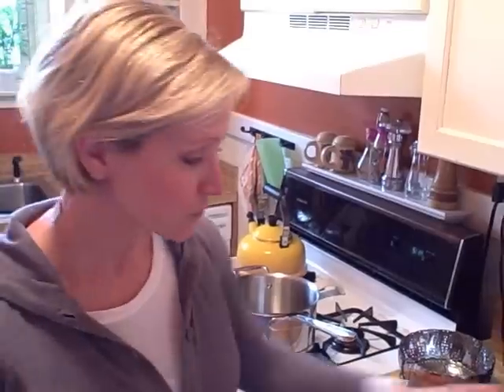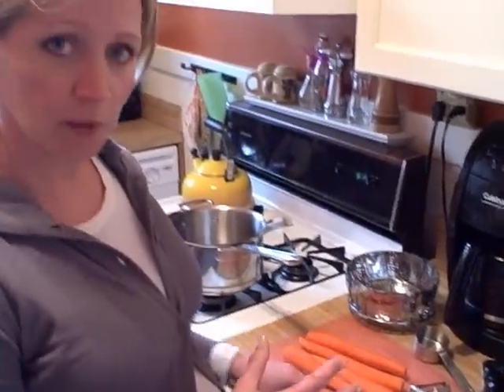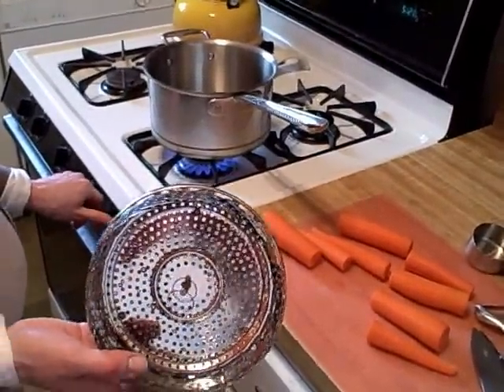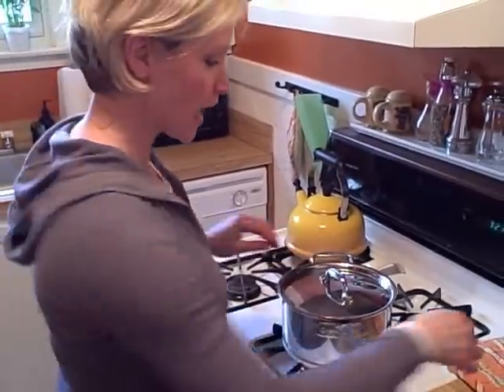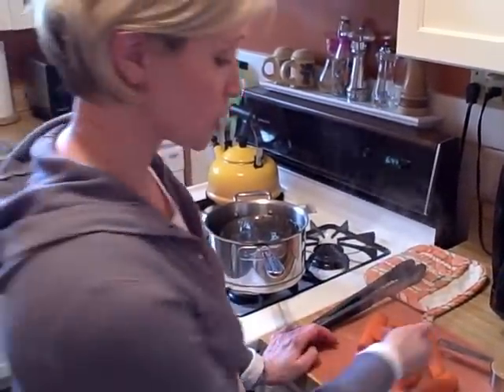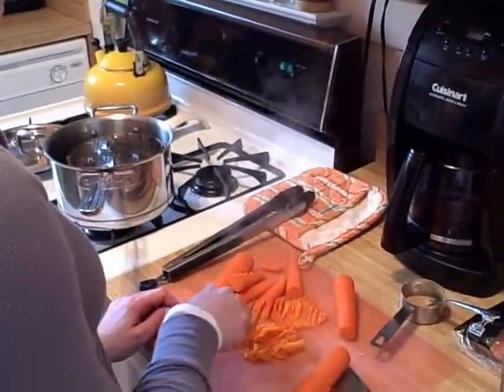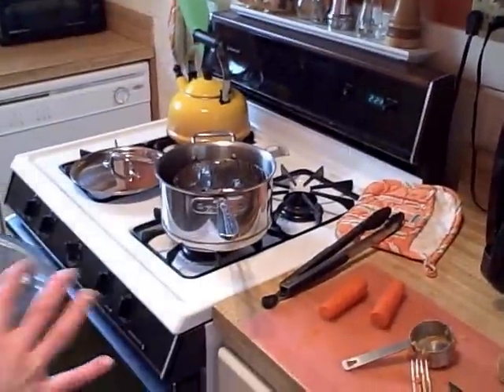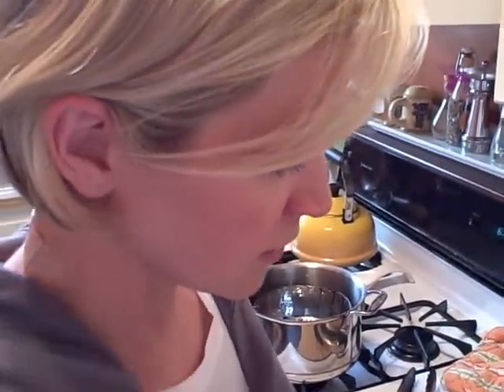Permanent Weight Loss with the Perfect Snack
Permanent weight loss secrets with this perfect snack!